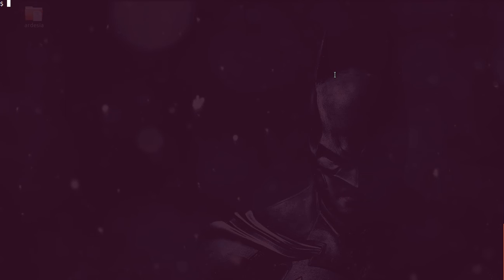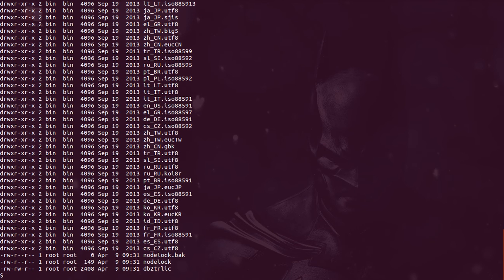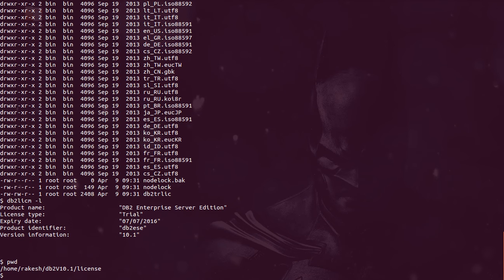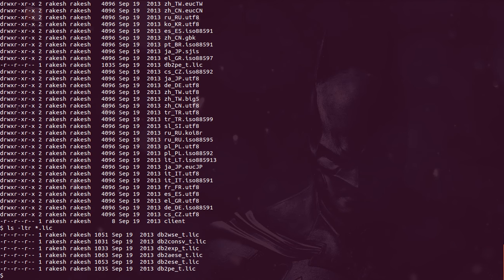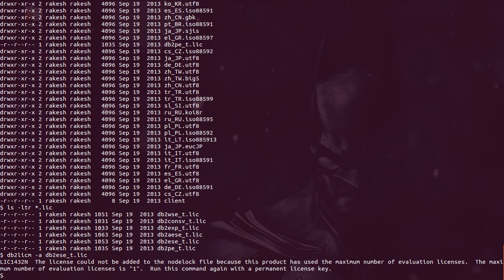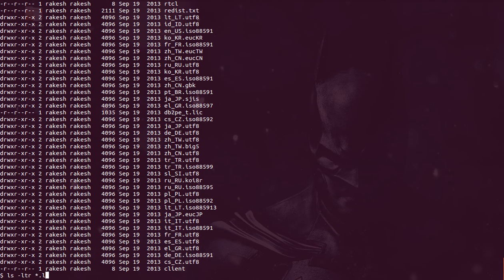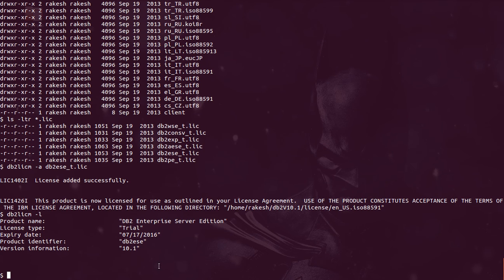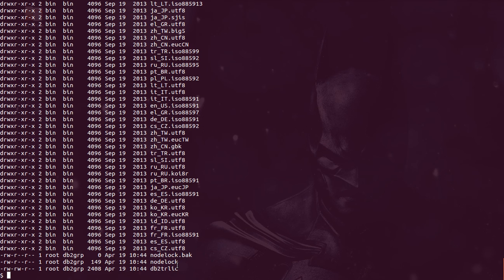DB2 License : Renewal Tips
DB2 Licensing,Tips and tricks
Useful commands:
db2licm -l
db2licm -a